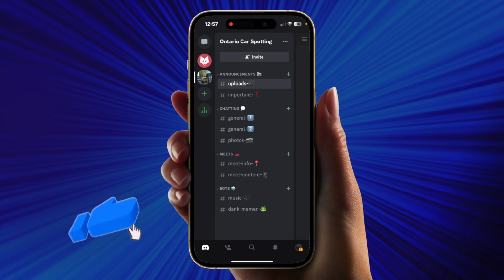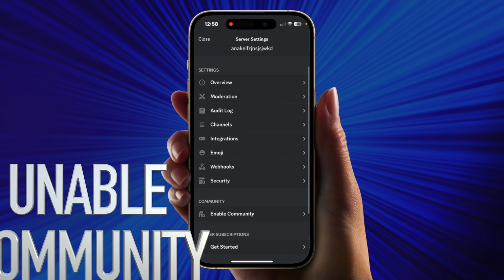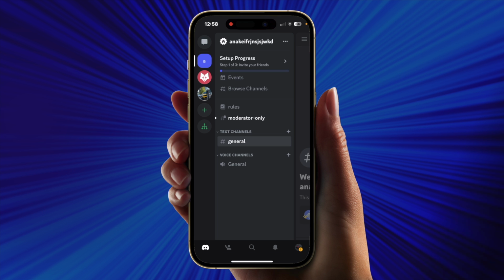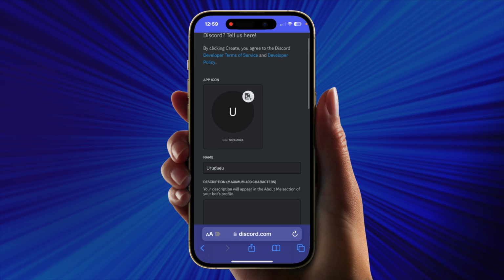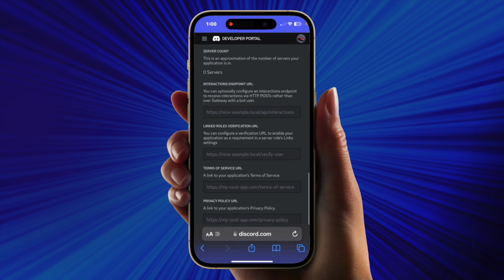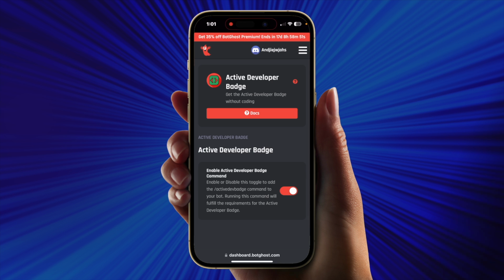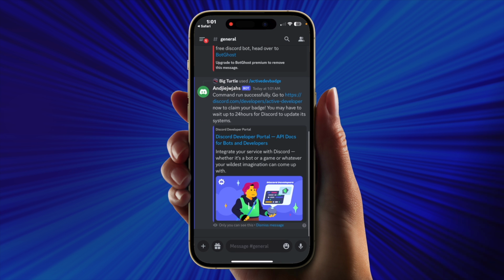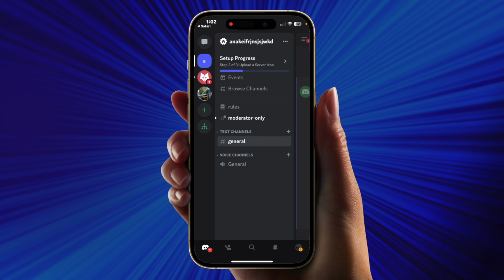How to Get Early Verified Bot Developer on Discord - [2025 UPDATE]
How to Get Early Verified Bot Developer on Discord

Unlock the insider's guide to becoming an early verified bot developer on Discord! Want to stand out in the bot development community? This step-by-step tutorial will walk you through the process of obtaining early verification status, granting you access to exclusive perks and opportunities. From tips on building a remarkable bot to navigating Discord's verification criteria, this guide equips you with the knowledge to elevate your bot developer journey. Stay ahead of the curve and join the ranks of the elite bot developers. Level up your presence on Discord today! 🤖✨